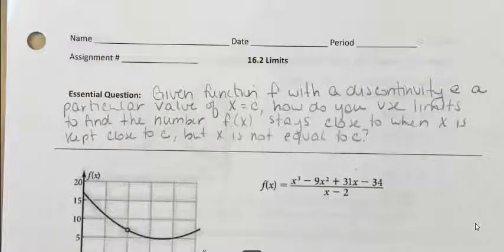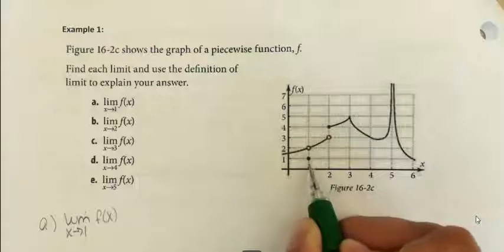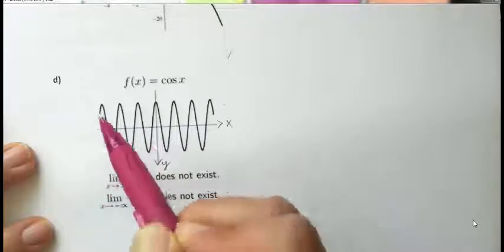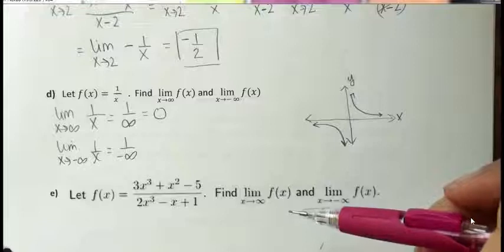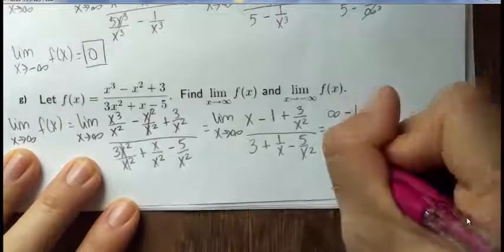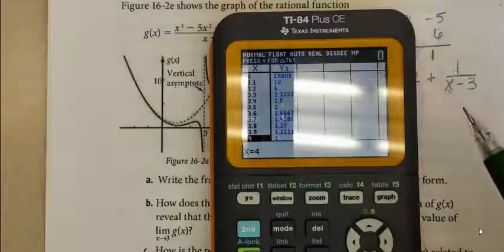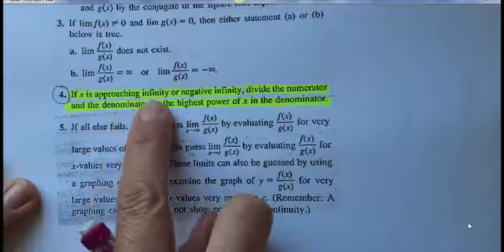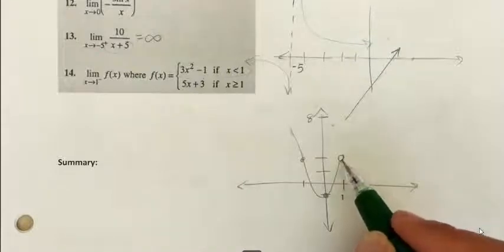16 2 Limits